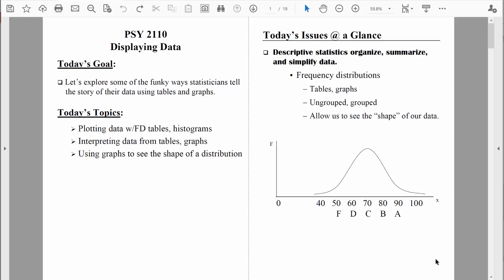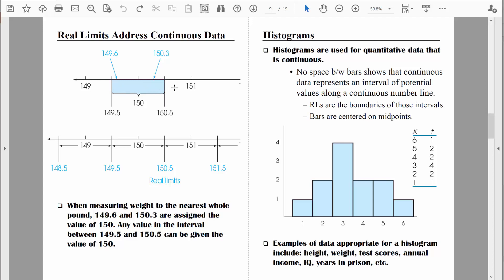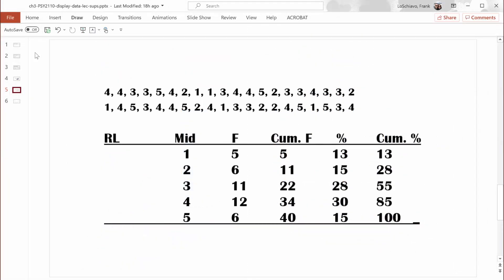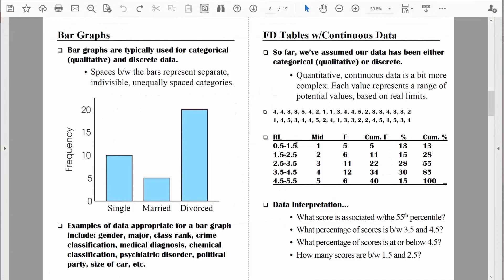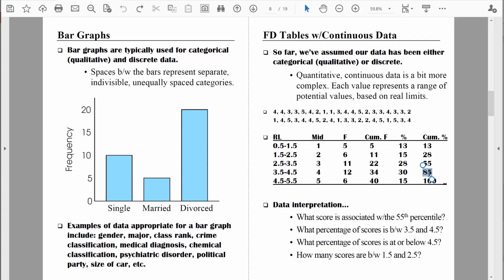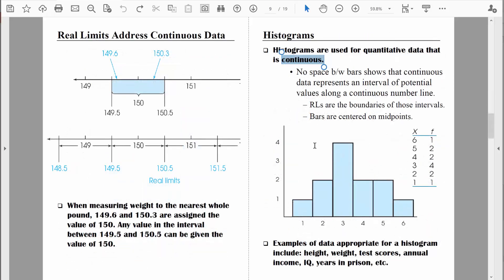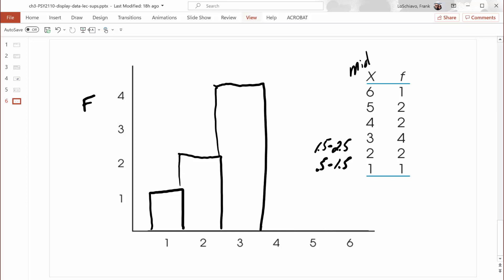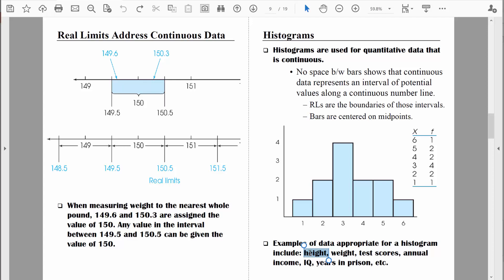PSY 2110 Statistics: Displaying Data #3 (Histograms and Real Limits)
In this video, I review frequency distribution tables and histograms for displaying measurement data that is continuous in nature. I also discuss how to compute real limits to capture the continuous nature of measurement data.